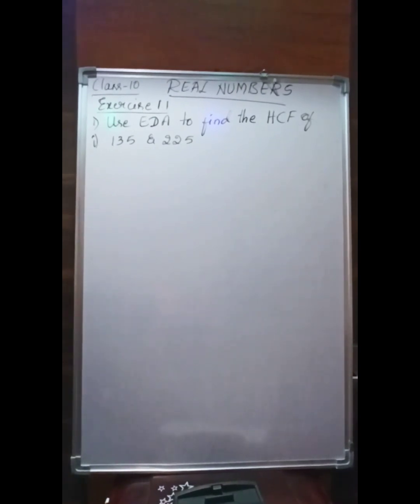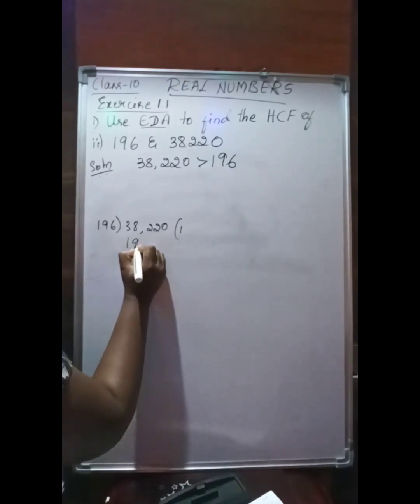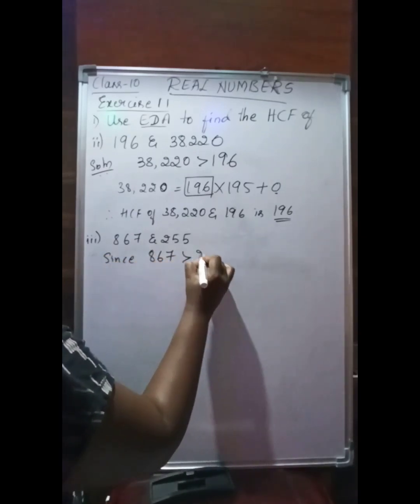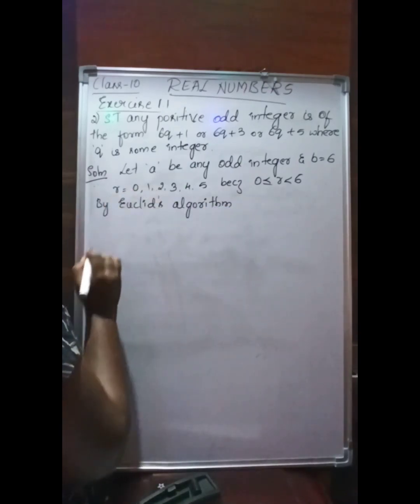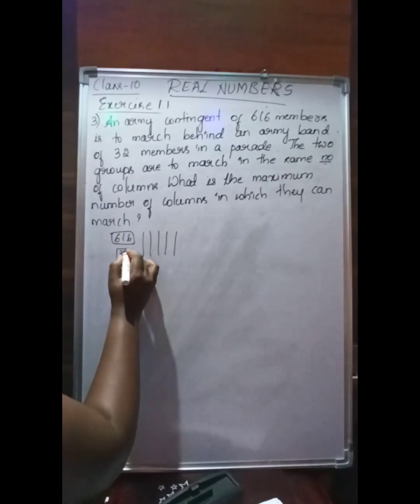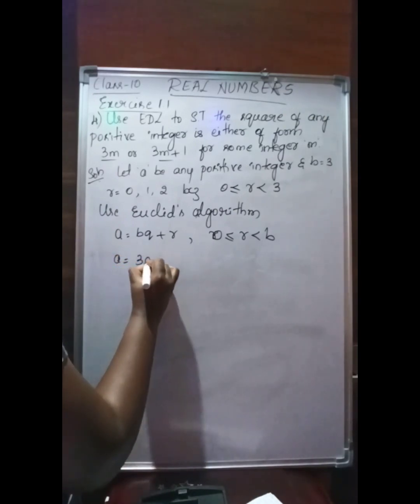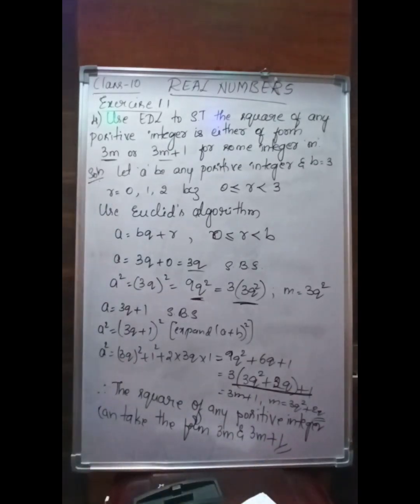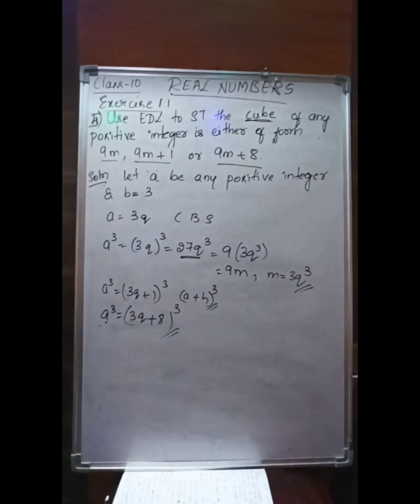Cl-10 Ch-1 REAL NUMBERS Part-2 Exercise 1.1